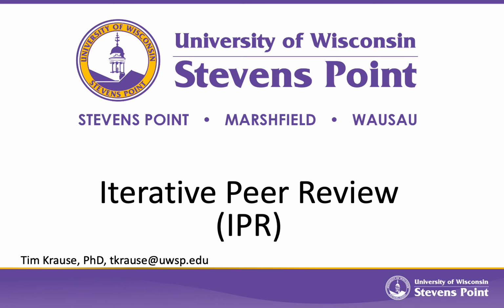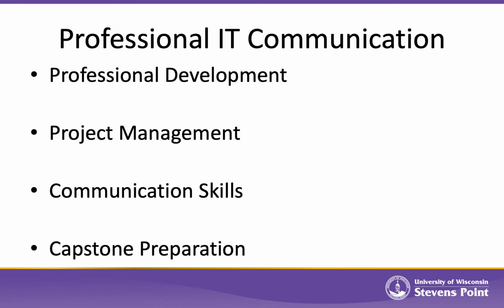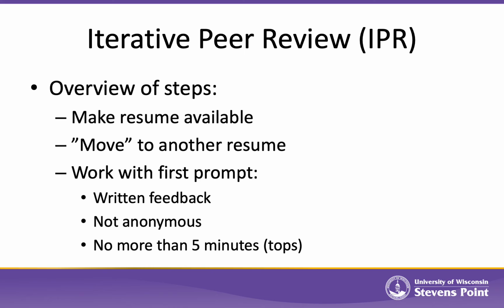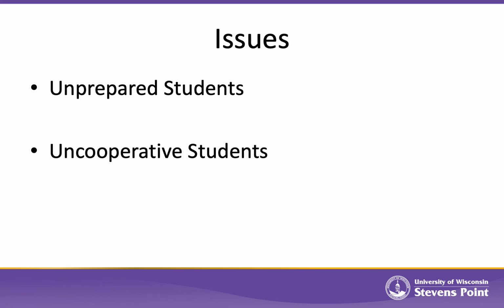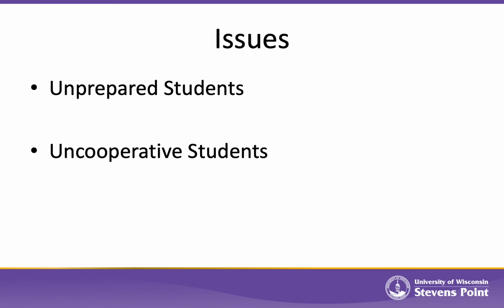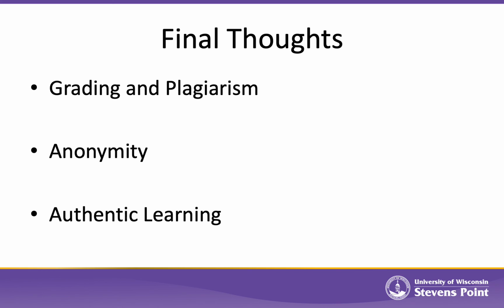Iterative Peer Review (IPR) - UW Stevens Point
Overview of Iterative Peer Review for Resumes and Professional Development